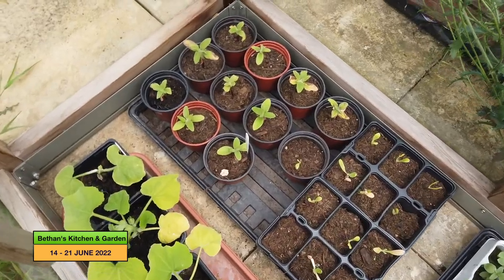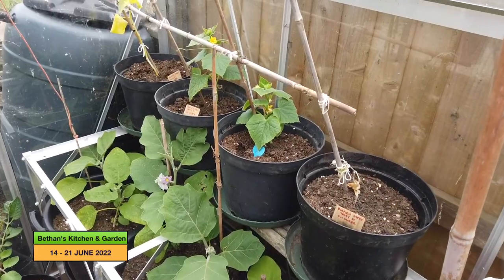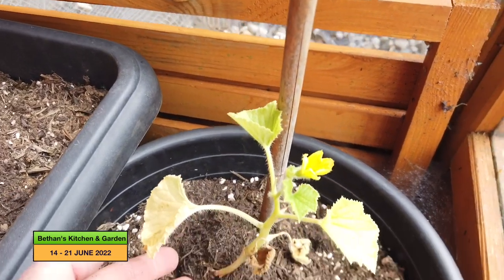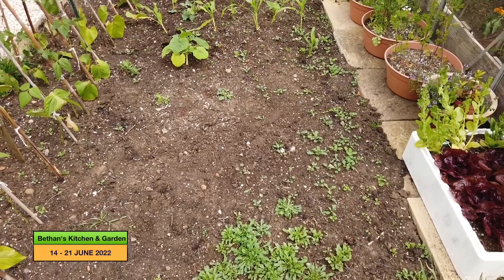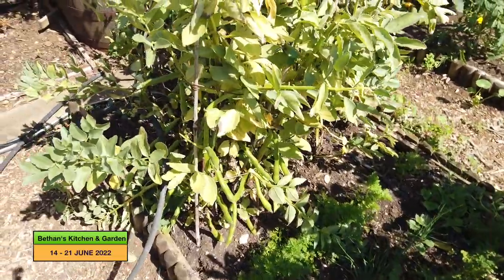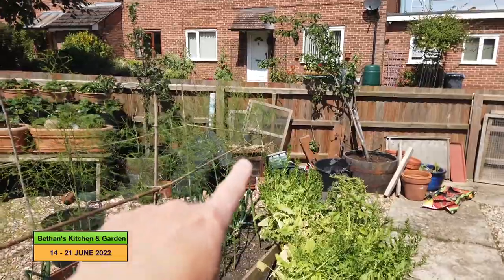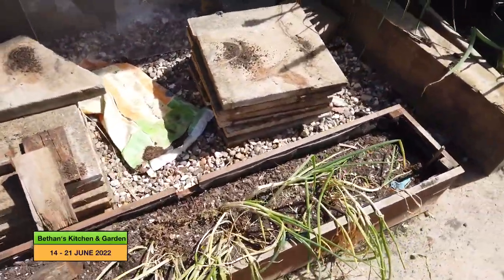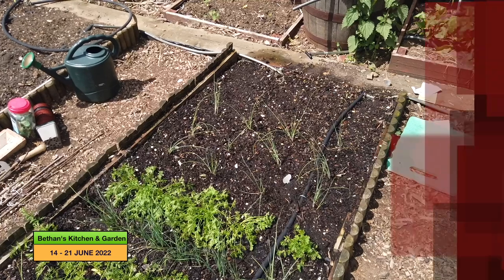Planting squash and clearing broad beans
In this vlog Bethan plants out the rest of her squashes, sunflowers and calendular. She also harvest the rests of her beans and clears away the plants to make room for planting leeks and carrots.